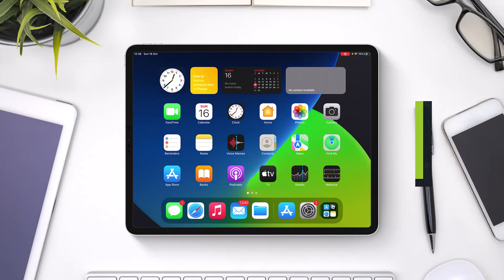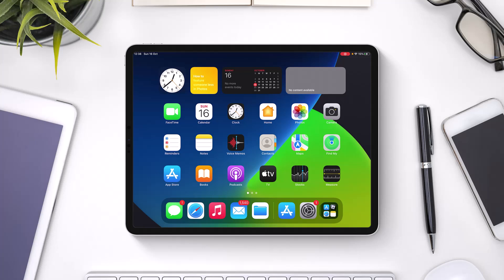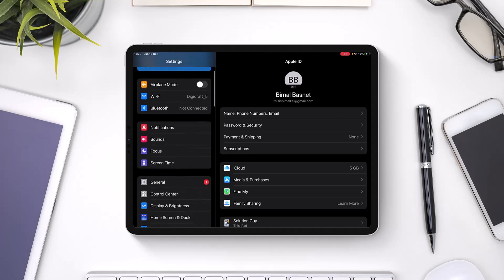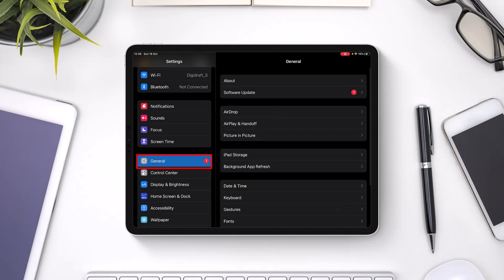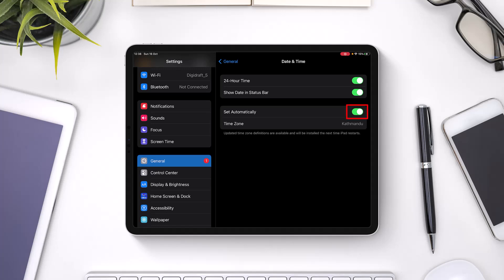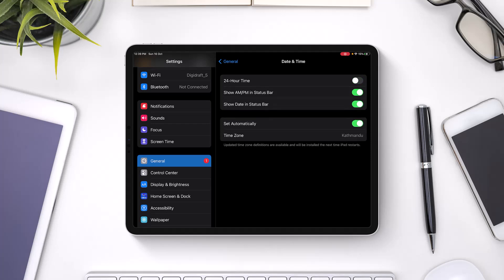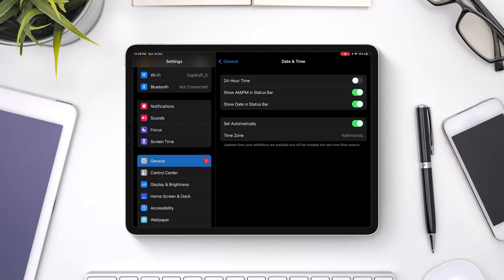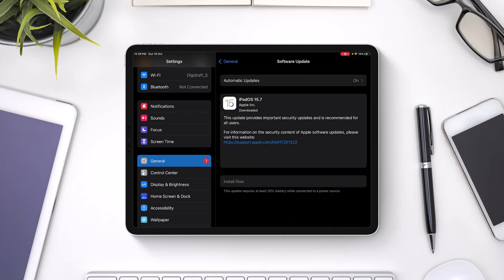How to Fix Server Error on iPad !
In this video, I will quickly guide you on how you can fix the server error on your iPad. So make sure to watch this video till the end.

1) Check if your Internet is working properly
2) Try to restart your device too
3) Go to General
4) Select the Date & Time
5) Turn on the toggle next to Set Automatically
6) Hopefully, one of these would have solved your issue.

~ Time Stamps:
0:00 Introduction
0:20 What the Issue Is
0:36 Check Date & Time
1:38 Software Update
1:54 Outro: Final Verdict